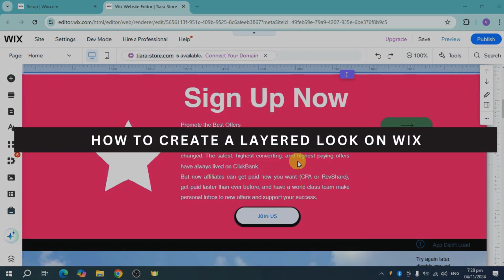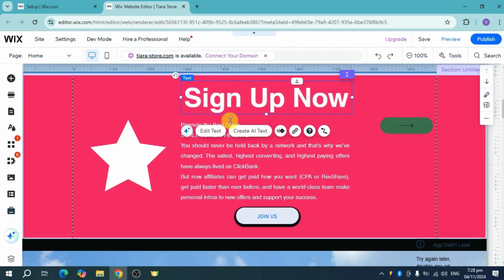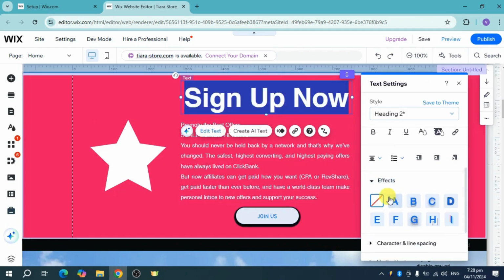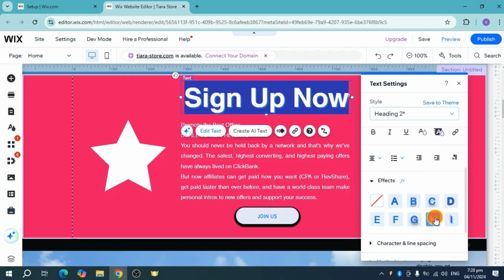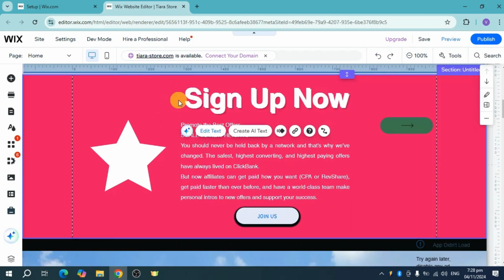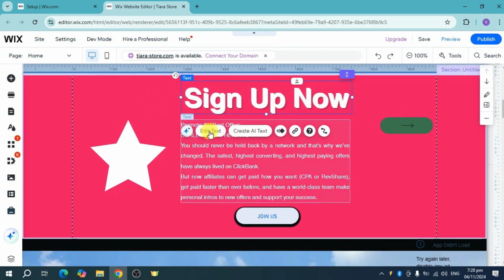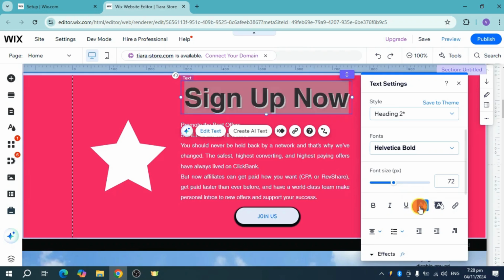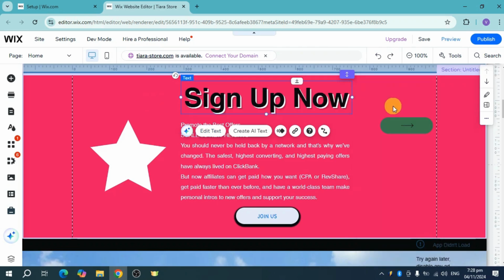How to Create a Layered Look on Wix | Wix Tutorial (2025)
Looking to add depth to your site with a layered design? This tutorial will guide you through creating a layered look on Wix, combining images, text, and elements for a dynamic appearance. I’ll show you how to use layers to enhance visual interest.

In this tutorial, you’ll learn:
How to layer elements in the Wix editor.
Step-by-step instructions for creating and managing layers.
Tips for using layering to create a dynamic, professional look.

Add depth to your design—follow these steps to create a layered look on Wix!

00:00:00 Introduction
00:00:10 Edit Text Effects
00:00:20 Layout and Highlight Colors
00:00:30 Color Customization Options
00:00:40 Create a Layered Look in Wix